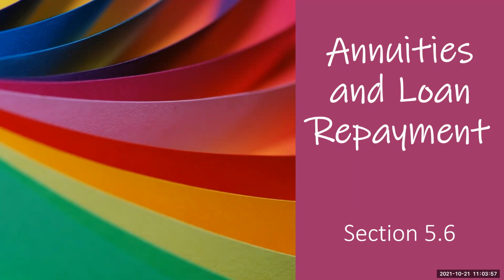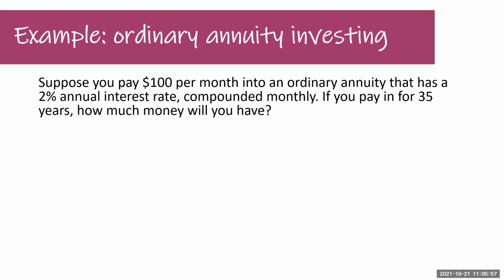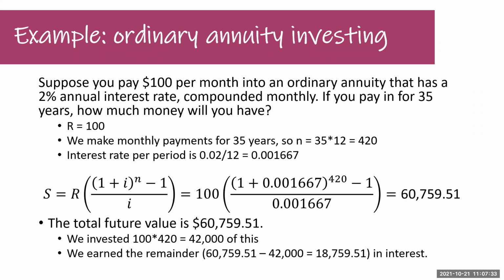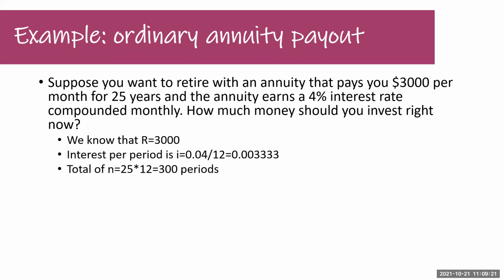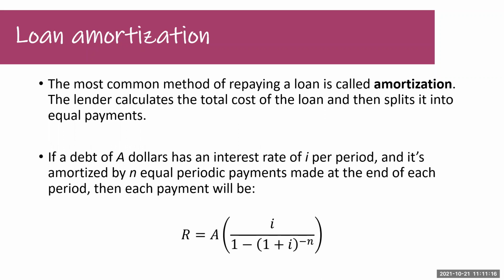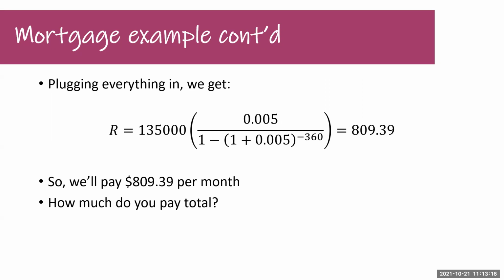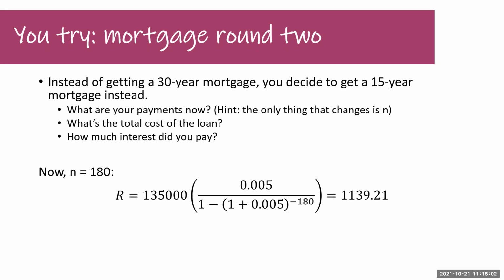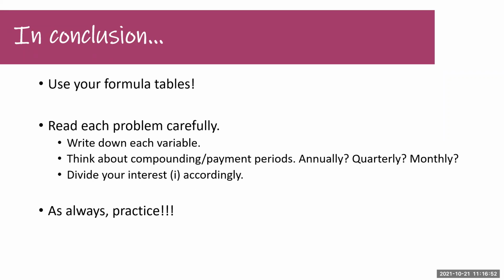MAT-109: Section 5.6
Recorded lecture for Section 5.6: Annuities and Loan Repayment